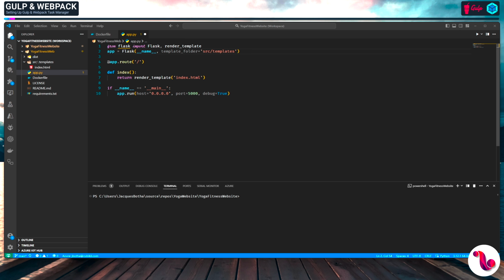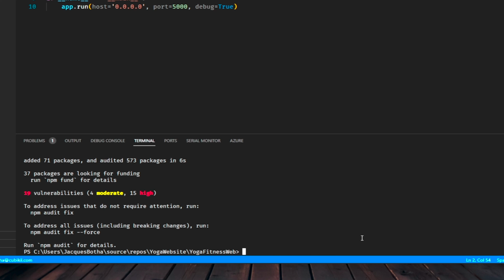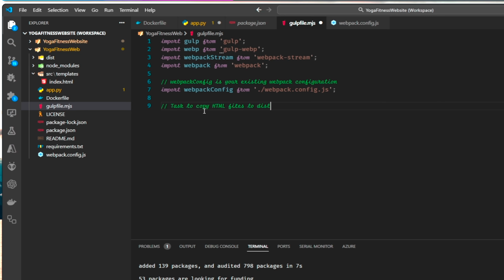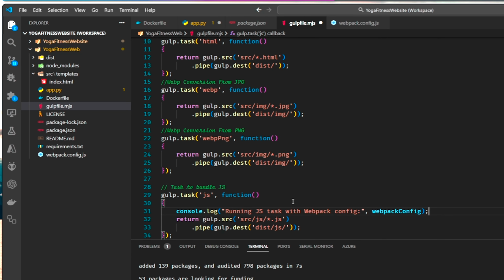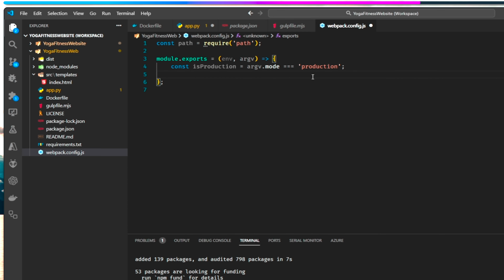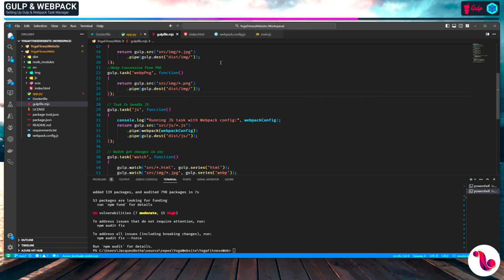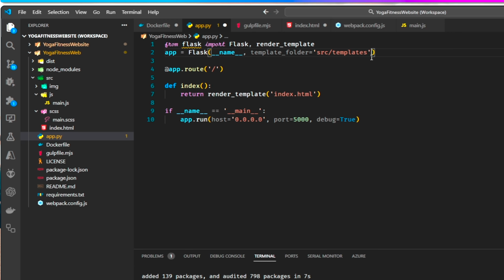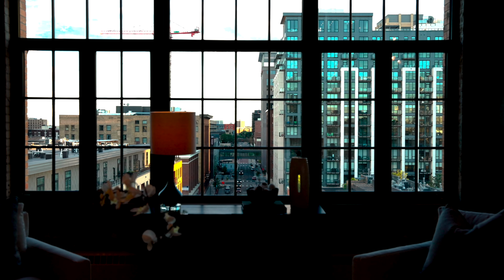Cut Your Dev Time In HALF With Gulp & Webpack. Here's How!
Dramatically Speed-Up your web development process with my step-by-step guide on Gulp & Webpack. Perfect for Beginners & Pros aiming to level up their dev skills!

Check out this video and transform yourself from a slow-paced coder to a pro developer with these essential efficiency hacks. Don't miss out on these game-changing techniques!

BONUS CONTENT:
Side Note, this video is part of a full web development tutorial where I develop a website from START To FINISH.

What You'll Learn From This Video:
⚙️ When should you use Gulp or Webpack? Is Gulp ideal for every web development project? This video I provide a full breakdown on why or when you should or should not use Gulp or Webpack.
⚙️ How to setup local Gulp tasks that automatically do the tedious yet mundane tasks for you in the background without you stressing about it.
⚙️ How to easily compile SCSS or SasS files to CSS, including minified! There's many ways of doing this but in this video I'm showing you a quick and easy way to do it!
⚙️ How to add SCSS or SaSS or even CSS file to your Javascript file! Best practices I've learned over the years!

Timestamp:
00:00:00 Intro, Speed Up Dev Time With Gulp & Webpack
00:01:21 Create Package File- Package.json
00:03:38 Install Required NodeJs Libraries
00:08:50 Create & Configure Gulp File
00:10:42 Create Gulp Tasks
00:14:53 Create Watch Task In Gulp
00:17:32 Create & Configure Webpack Config FIle
00:21:10 Create Correct Folder Structure For Production
00:22:38 Create & Add SCSS File To Javascript File
00:23:54 Add Javascript File Into Html Head
00:25:14 Modify & Optimize The Docker File
00:26:38 Modify & Optimize Python & Flask App
00:27:23 Add A GitIgnore File To The Project
00:27:56 Wrap-Up & Test The Entire Environment

Command Lines For This Video:
🖥️ npm init | Create A Package.json file
🖥️ npm install --global -cli | Install Global Cli Elements
🖥️ npm install --save-dev gulp | Install Gulp
🖥️ npm install --save-dev gulp-webp | Install Gulp Image Converter To Webp
🖥️ npm install --save-dev sass | Install SCSS to CSS Converter
🖥️ npm install --save-dev wepack | Install Webpack Javascript Manager
🖥️ npm install --save-dev webpack-cli | Install Webpack Cli Element
🖥️ npm install --save-dev webpack-stream | Integrate Webpack With Gulp
🖥️ npm install --save-dev concurrently | Run Scripts At The Same Time
🖥️ npm install --save-dev style-loader | Loading Styles In Dev Mode
🖥️ npm install --save-dev browser-sync | Sync Browser With Dev Environment